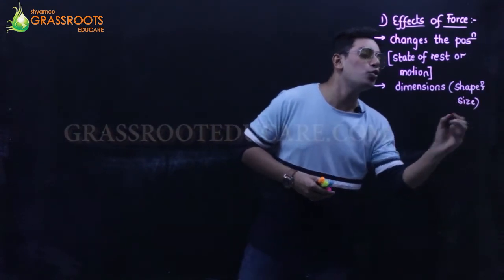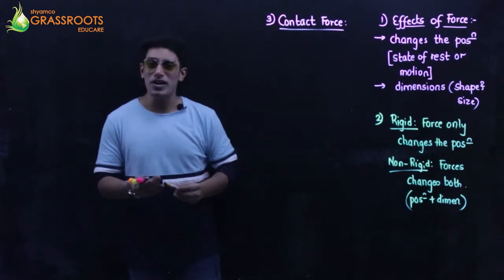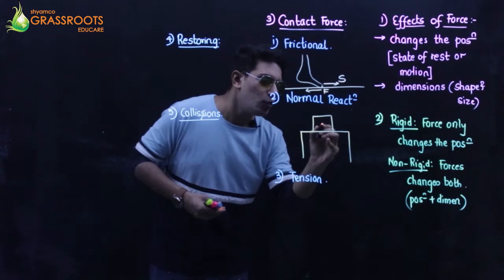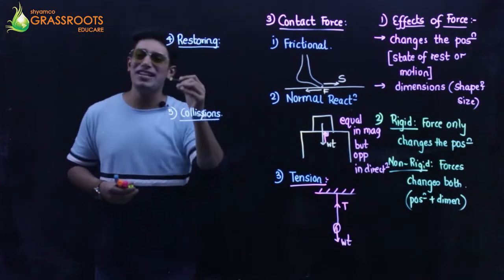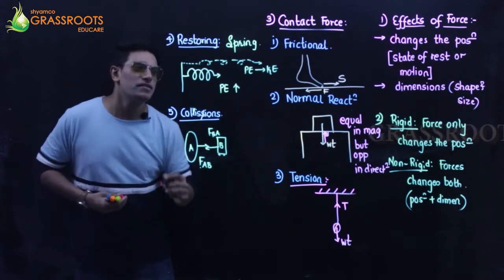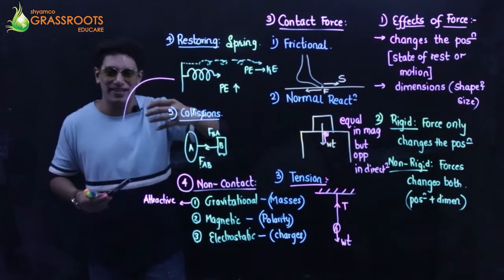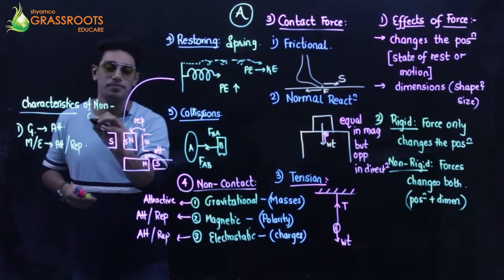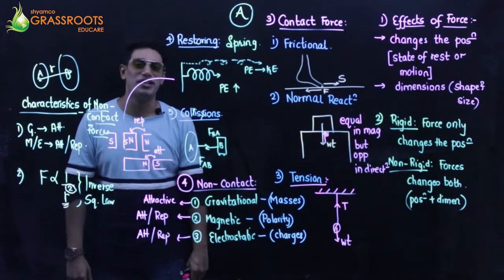Newton's laws of Motion | Physics | FULL Chapter | Class 9 | Shyamal Kapadia | CBSE, ICSE, SSC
A complete package of newtons three laws of motion with their examples and gravitational constant informing us about the relationship between masses and the force of attraction between the heavenly bodies